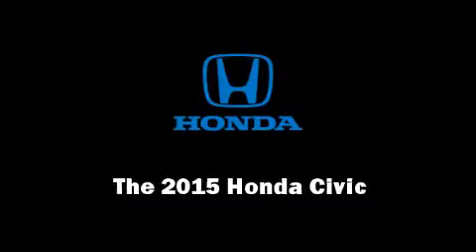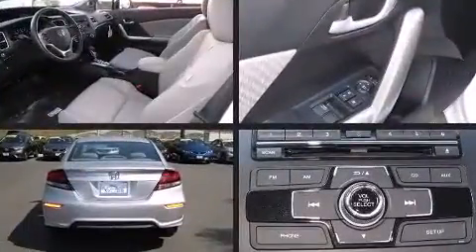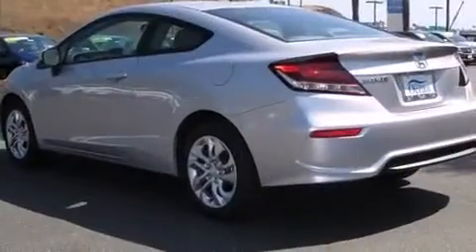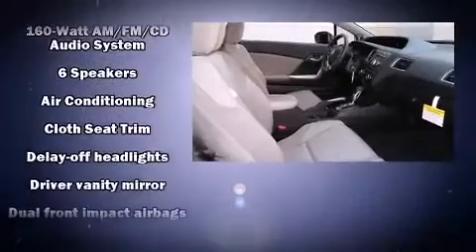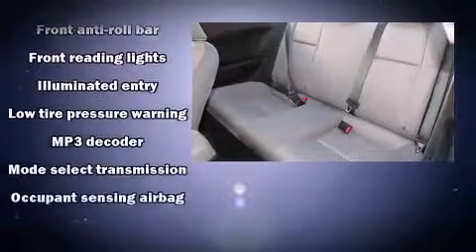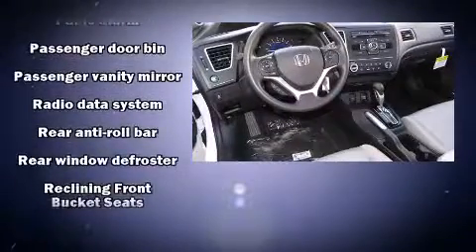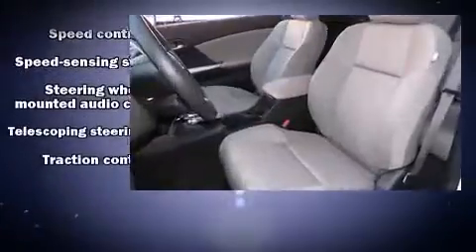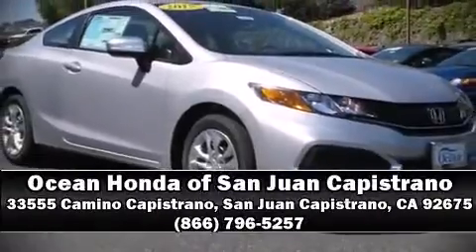2015 Honda Civic LX in San Juan Capistrano, CA 92675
Discerning drivers will appreciate the 2015 Honda Civic. This 2 door, 5 passenger coupe offers the latest in technological innovation and style. Honda made sure to keep road-handling and sportiness at the top of it's priority list. Smooth gearshifts are achieved thanks to the 1.8 liter 4 cylinder engine, and for added security, dynamic Stability Control supplements the drivetrain. Honda prioritized fit and finish as evidenced by: delay-off headlights, 1-touch window functionality, front bucket seats, air conditioning, power door mirrors, cruise control, and remote keyless entry. Audio features include a CD player with MP3 capability, steering wheel mounted audio controls, and 6 speakers, providing excellent sound throughout the cabin. Honda also prioritized safety and security with features such as: head curtain airbags, front SIDE impact airbags, traction control, a panic alarm, and ABS brakes. Brake assist technology provides extra pressure when applying the brakes. We know that you have high expectations, and we enjoy the challenge of meeting and exceeding them! Please don't hesitate to give us a call.